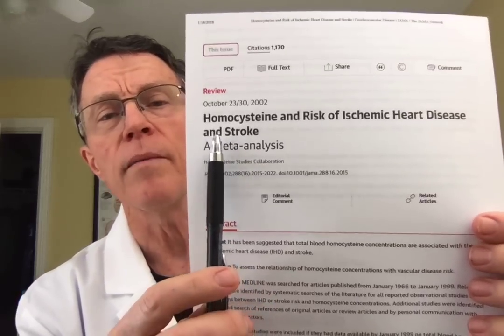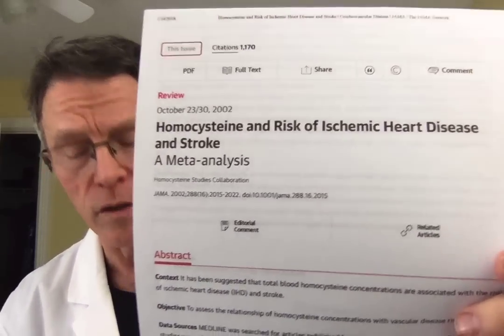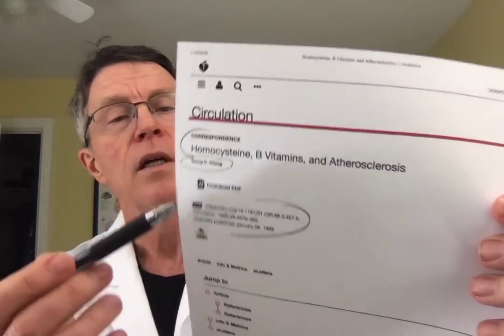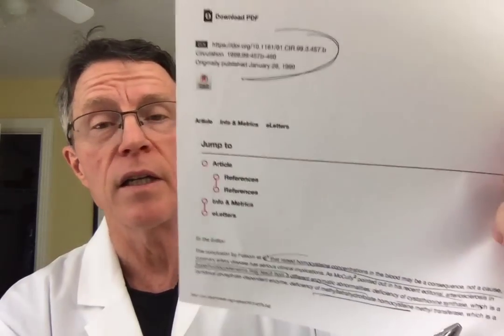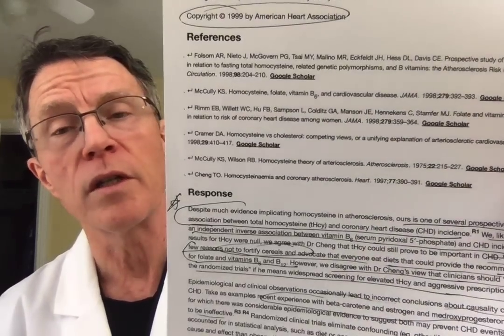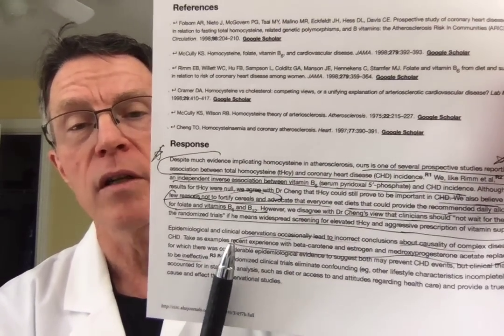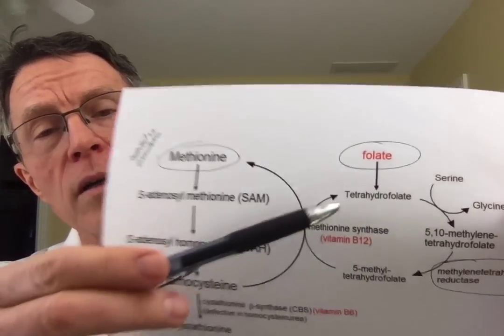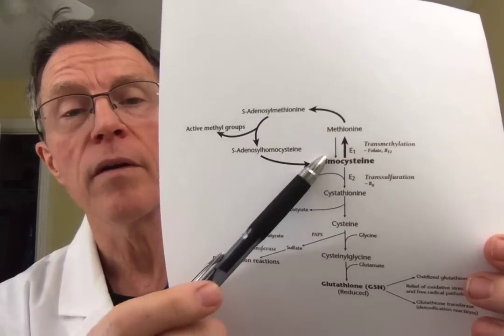Homocysteine, MTHFR, and Glutathione and health, cv disease, dementia - FORD BREWER MD MPH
TRANSLATIONS *** Please help by providing translation of video captions for those that speak your language. Not everyone understands English, especially with my Southern US drawl. Click this link to provide translation services - help save lives!!

PREVMED EVENT: Heart Attack and Stroke Prevention Conference on Nov 8-9, 2019 in Louisville, KY. Learn more and register for the event